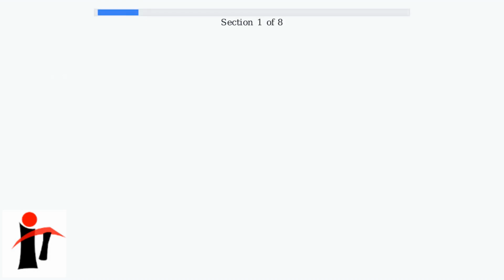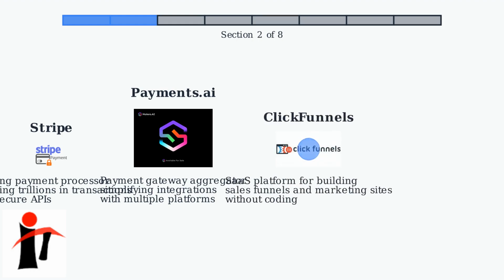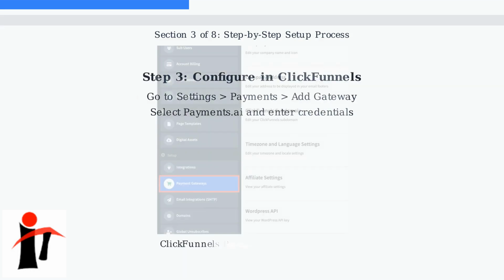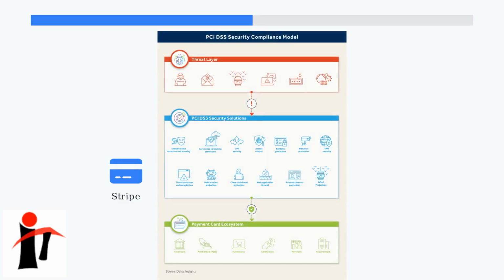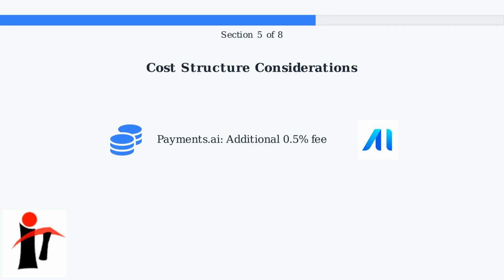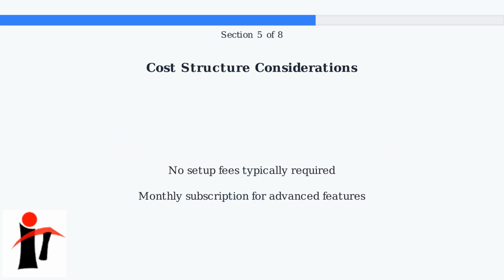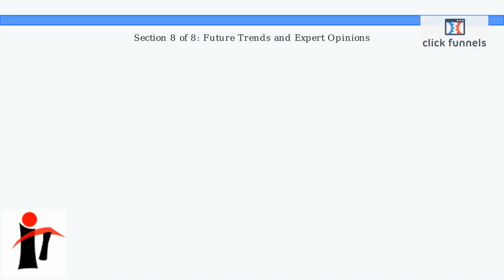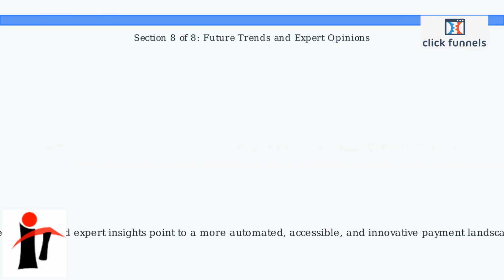How to Connect Stripe to Payments ai for ClickFunnels – Gateway Setup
💳 Learn how to connect Stripe to Payments.ai for ClickFunnels easily.
🔗 Set up the payment gateway and link it to your funnels step by step.
⚙️ Understand required settings, testing, and common integration issues.
📌 Accept payments smoothly with this simple ClickFunnels setup guide.